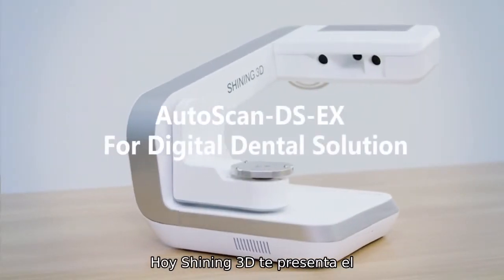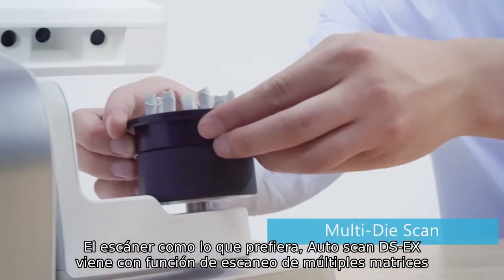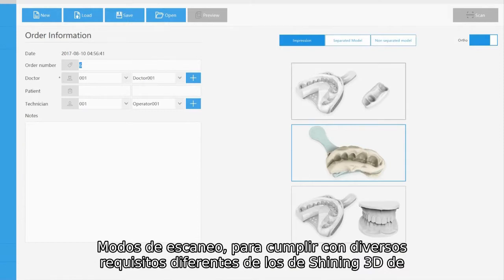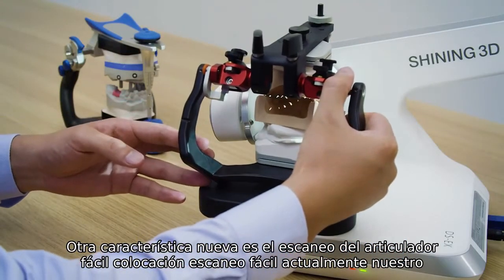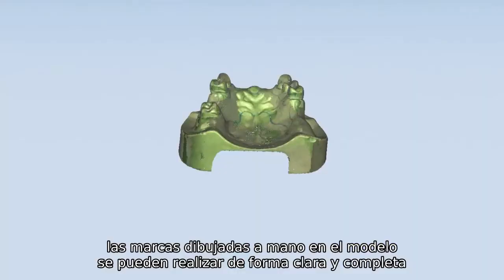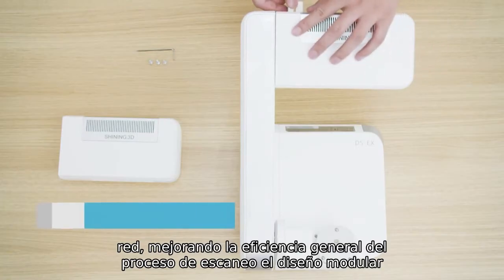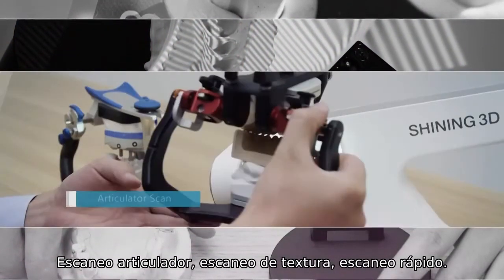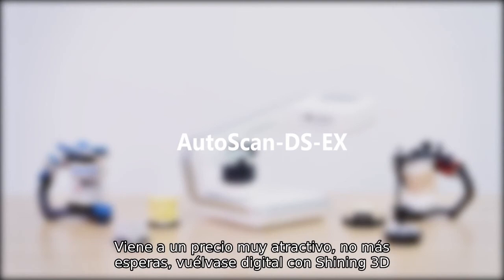Shining 3D DS EX Extraoral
AutoScan-DS-EX es una opción inesperadamente rentable para el mercado dental. Este nuevo escáner dental 3D sorprenderá al mundo dental por su tamaño reducido y su peso ligero sin precedentes. Esto lo convertirá en la solución de escaneado ideal para cualquier oficina de servicios dentales y laboratorios con espacio restringido.